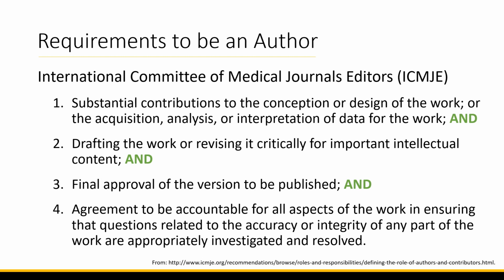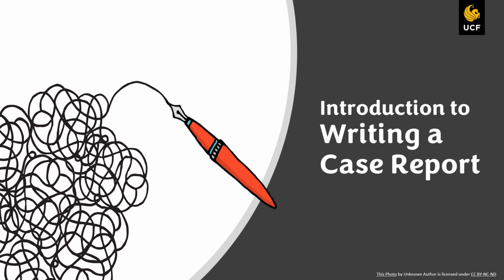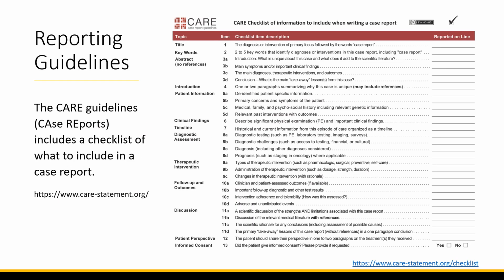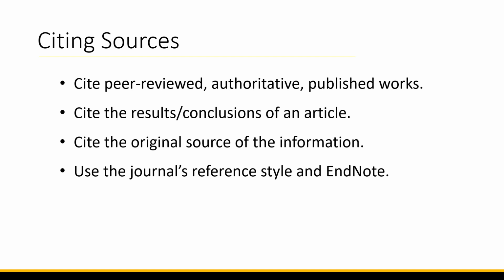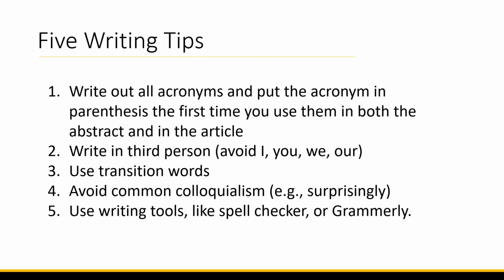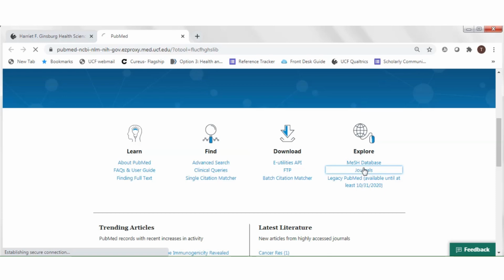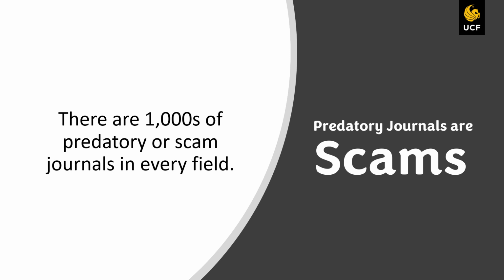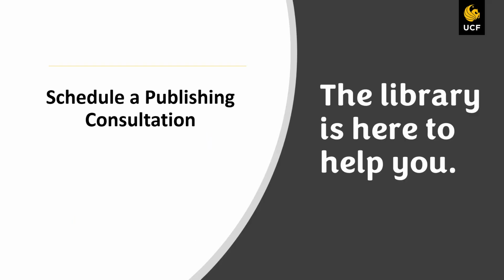Introduction to Publishing Case Reports